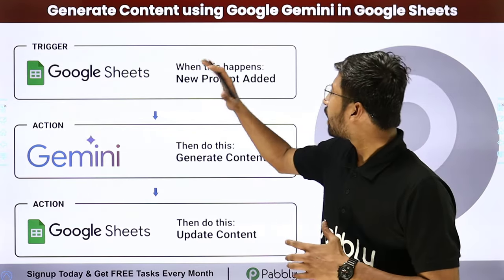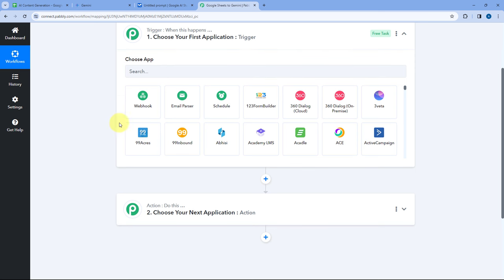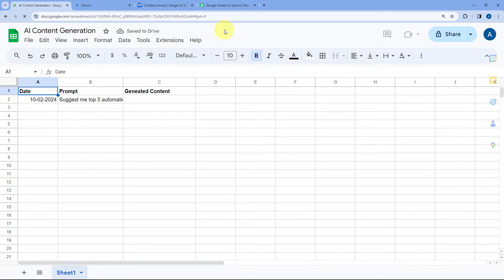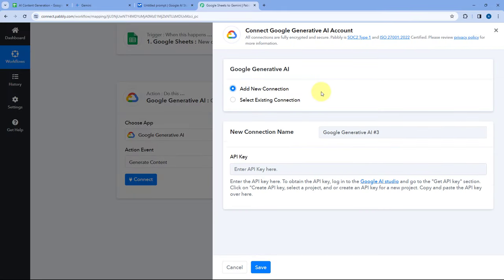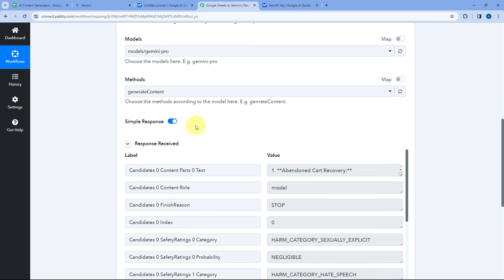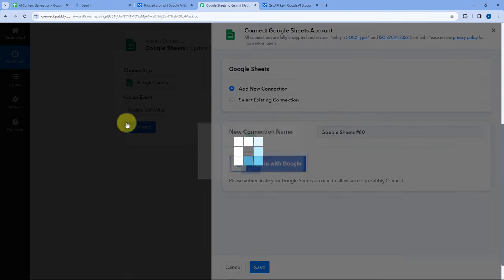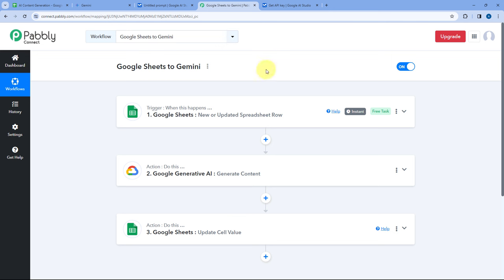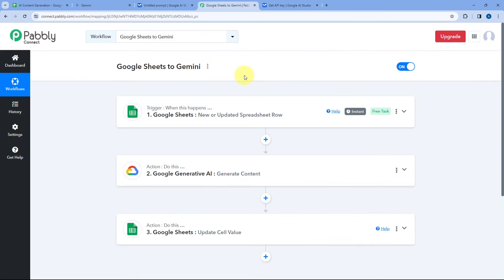Generate Content using Google Gemini in Google Sheets Automatically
In this video, you'll see how to Unlock the power of automation and streamline your content generation process with Google Gemini and Google Sheets! In this tutorial, we'll show you how to automatically generate content using the dynamic capabilities of Google Gemini directly within Google Sheets.

Google Gemini is a cutting-edge tool that utilizes artificial intelligence to create engaging and relevant content tailored to your specific needs. By integrating Google Gemini with Google Sheets, you can automate the process of generating text, images, and other multimedia content, saving you time and resources while maintaining quality.

We'll walk you through the steps of setting up the integration between Google Gemini and Google Sheets, allowing you to input parameters and preferences directly into your spreadsheet and generate content with just a few clicks. Whether you're creating blog posts, social media updates, or marketing materials, Google Gemini can help you generate compelling content that resonates with your audience.

Join us in this tutorial to learn how to harness the power of automation to streamline your content creation process and drive engagement.

1. Automation: Pabbly Connect offers automation capabilities that can help you automate mundane and repetitive tasks. This allows you to save time, money and resources.

2. Integration: Pabbly Connect provides a wide range of integrations so that you can connect different web services with each other. This helps you to create smarter workflow processes and make your business more efficient.

3. Security: Pabbly Connect takes security seriously and provides an industry-standard security system to protect your data and applications.

4. Scalability: Pabbly Connect is highly scalable and allows you to easily add new applications and services to your workflow.

 5. Cost-effective: Pabbly Connect is cost-effective and provides plans for different business sizes.